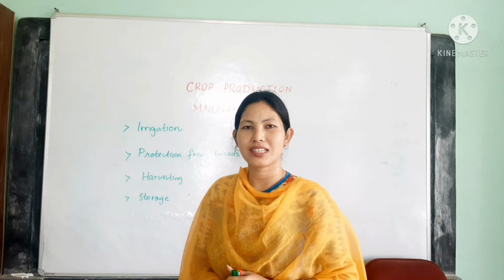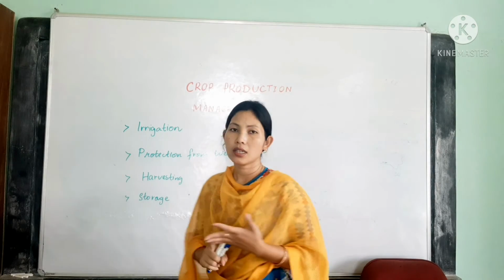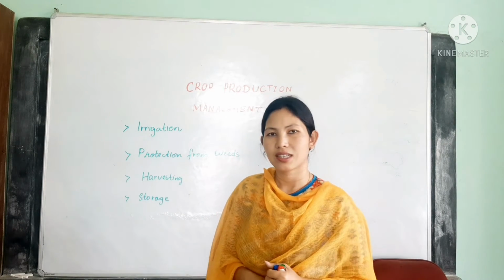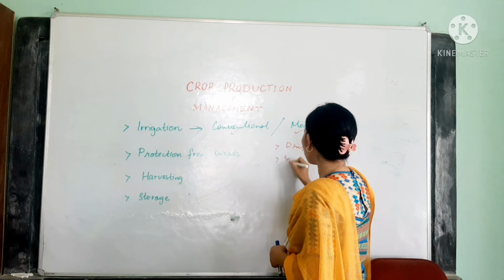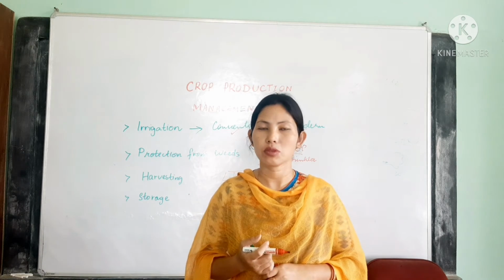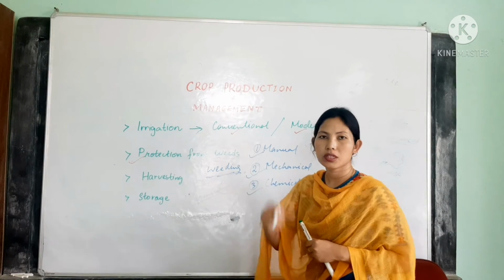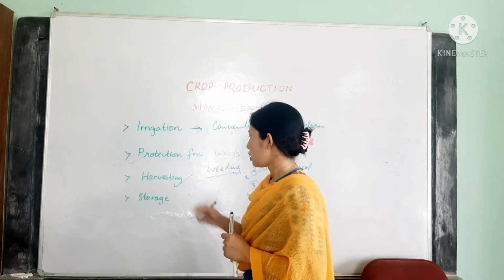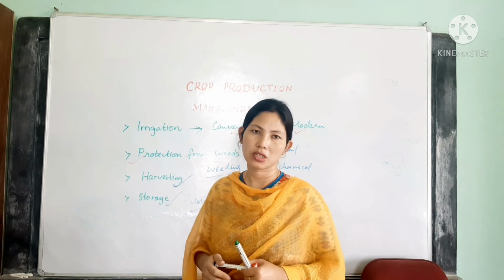Crop Production and Management: Class VIII Part III